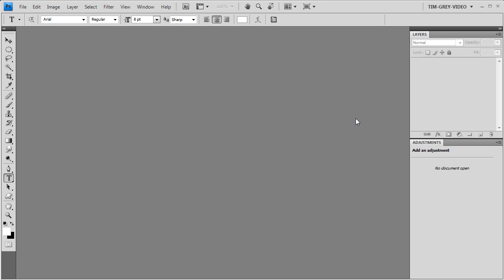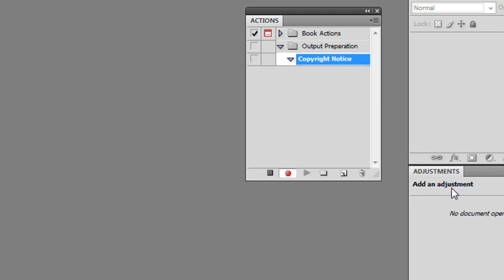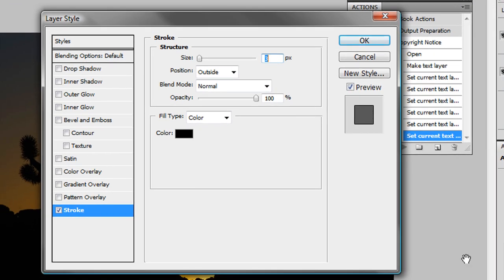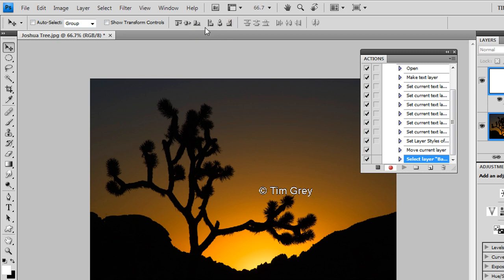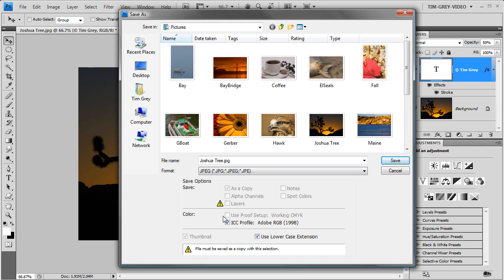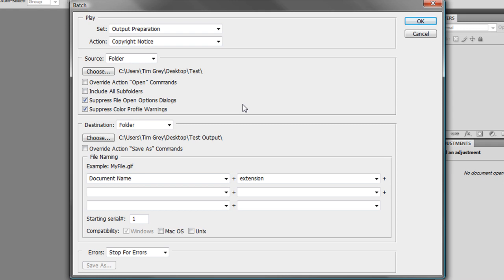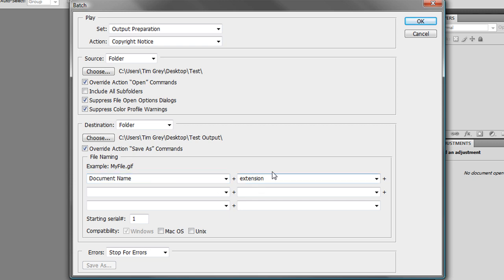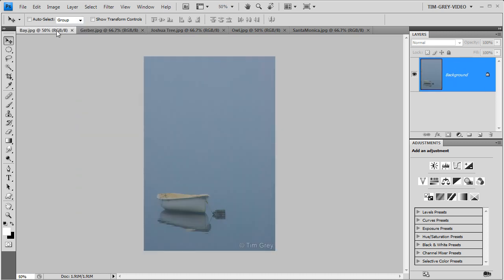Copyright Text in Batch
Learn how to use an action to apply copyright text to the corner of a group of images in batch.